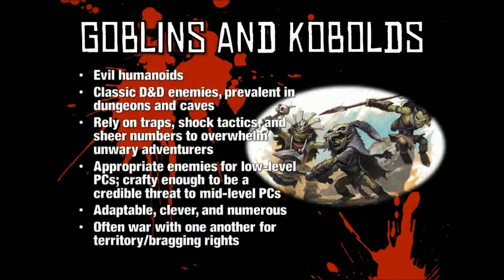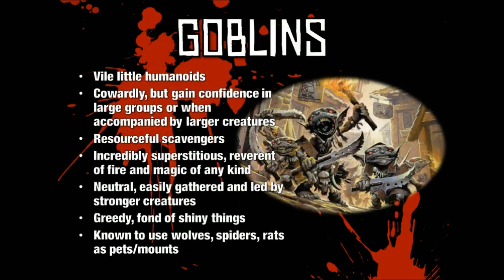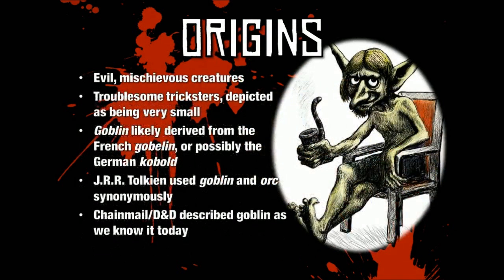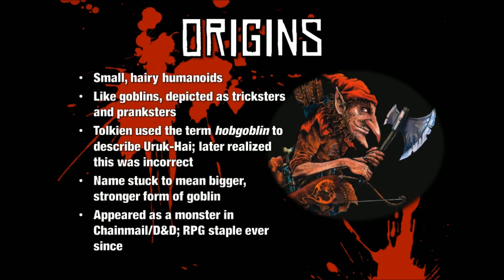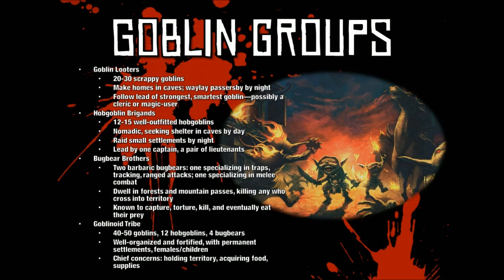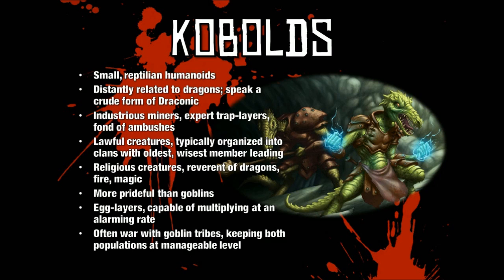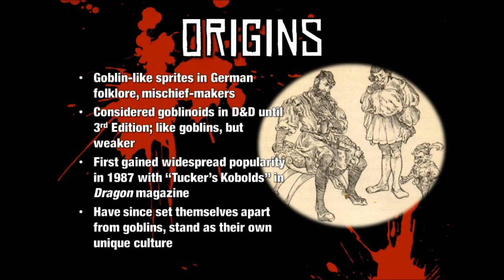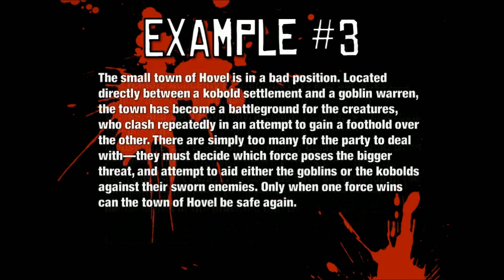Monster Matters: Ankle-Biters (Goblins & Kobolds)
Intro 00:53
Overview 02:07
Goblinoids 04:00
Goblins 05:29
Hobgoblins 10:20
Bugbears 13:28
Goblin Groups 15:29
Kobolds 18:49
Example Adventures 24:09
Using Ankle-Biters 28:26

On this episode of Monster Matters, we take a look at those scrappy, smelly cave-dwellers: goblins and kobolds. Are they low-level throwaways, or is there something else to them? Find out how to make even mid-level PCs tremble at the sight of them.